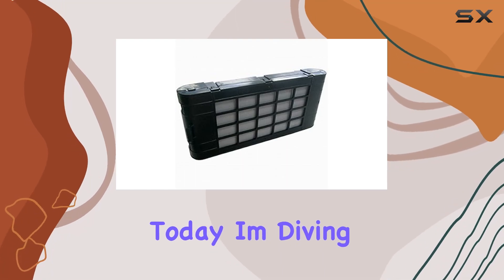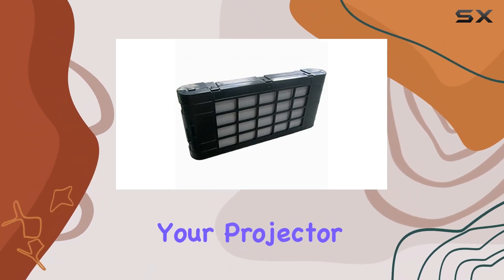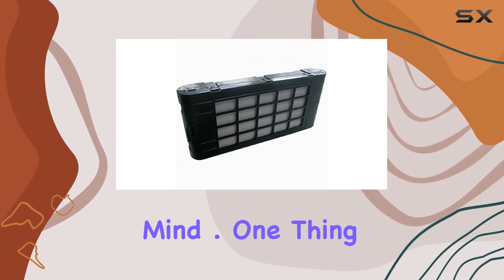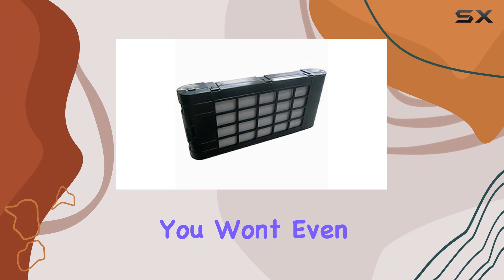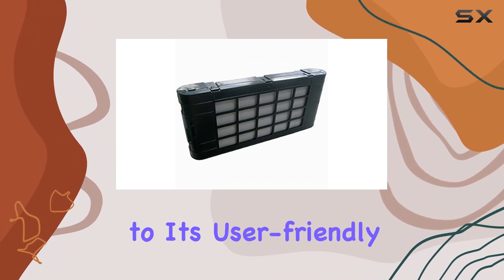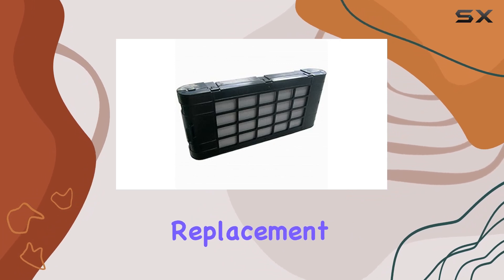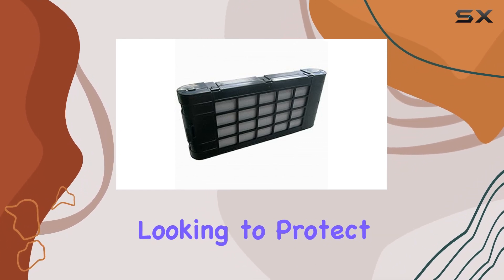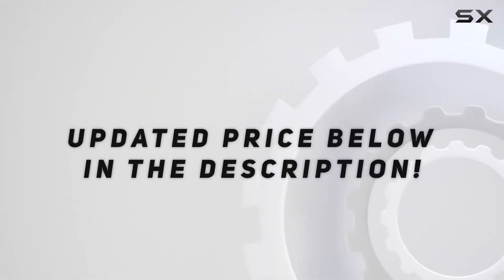Sanyo Projector Replacement Air Filter 610-346-9034 610-349-8317 Airfilter - Enhance Your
0:00 Intro
0:06 Review

Things that we mentioned in this video:
For Sanyo Projector Replacement : B00DU4F09E